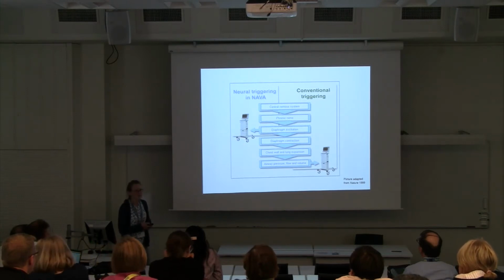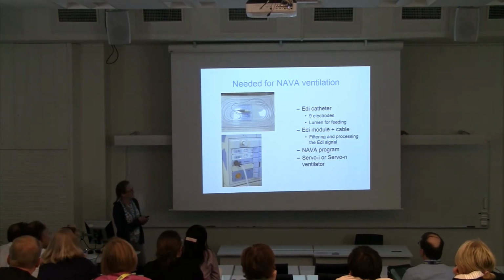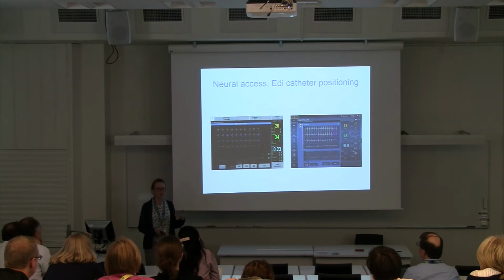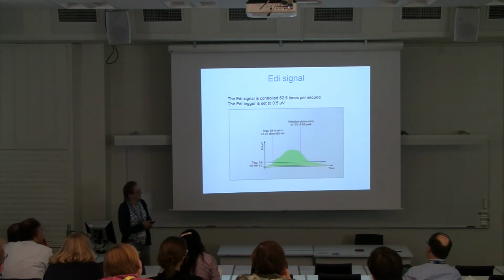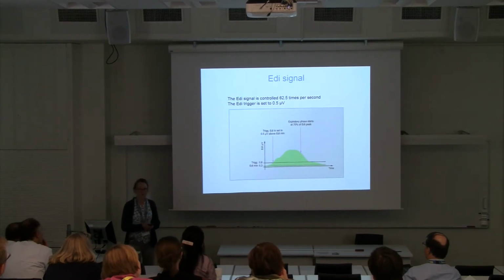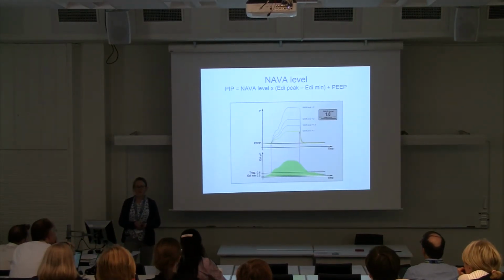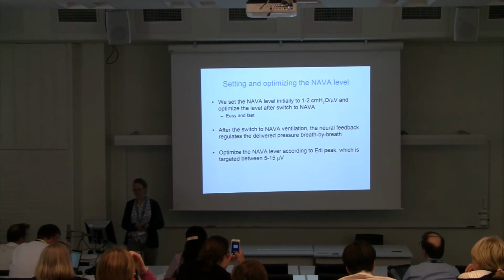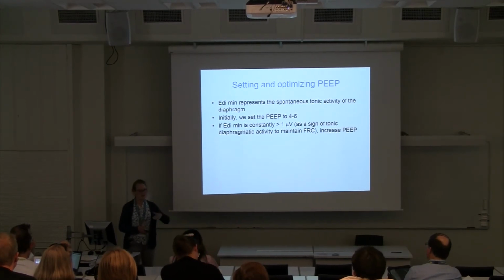NAVA-ventilation - Hanna Soukka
Hanna Soukka lectures on "NAVA ventilation"

The lecture was held during the 99nicu Meetup, 12-15 June, in Stockholm, Sweden.

99nicu is a large Internet community for neonatal staff around the world.

neonatal staff can share questions, experience and expertise, in any topic related to neonatal care.

Given the success of this 1st 99nicu Meetup, a 2nd Meetup is planned in April 2018, in Vienna, Austria.

Then, we also hope to record lectures in a more professional way :)